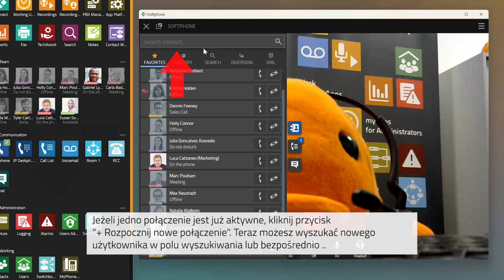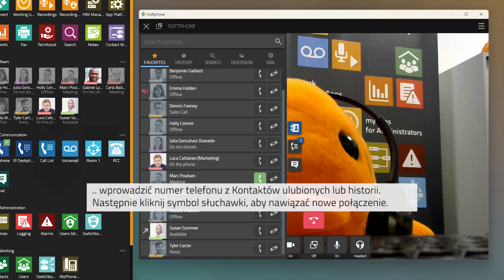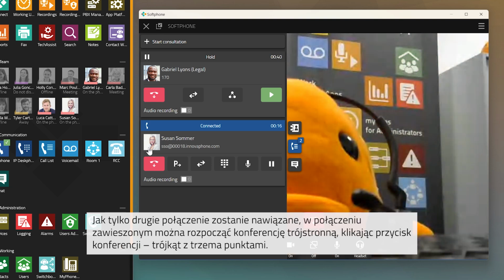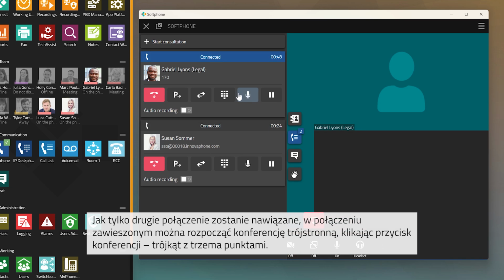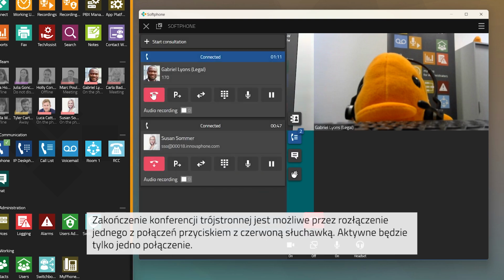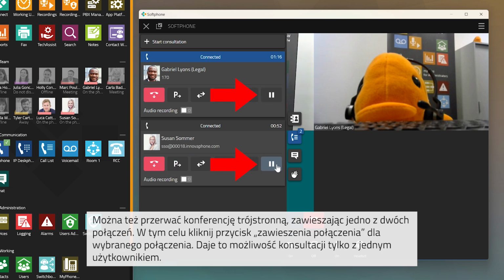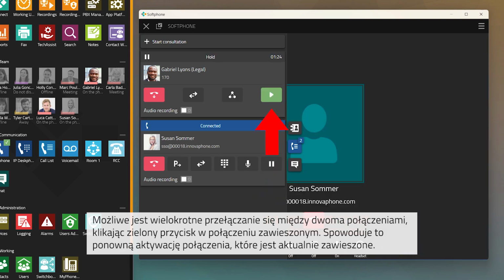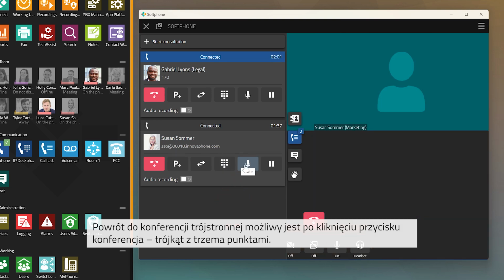#37 myApps tutorial — Phone & Softphone App - Konferencja trójstronna (14r2, 15r1) | PL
W tym filmie pokażemy, w jaki sposób można skonfigurować konferencję trójstronną w aplikacji Phone App i Softphone App.